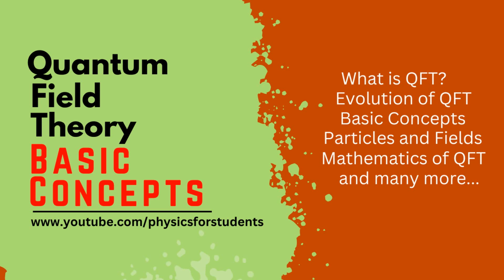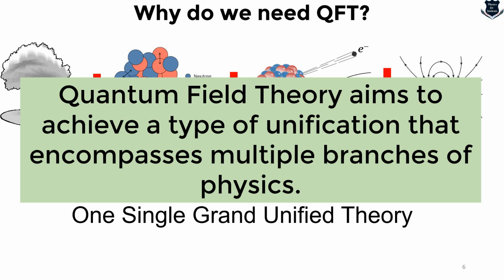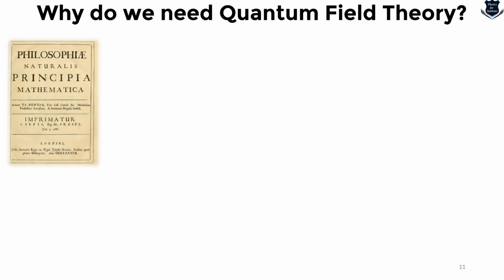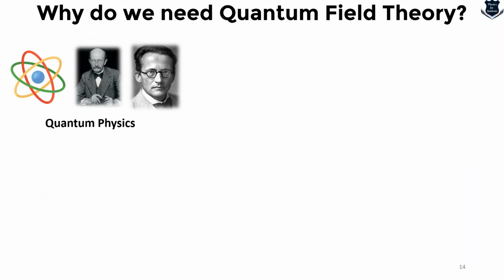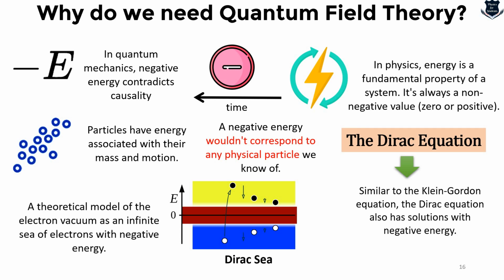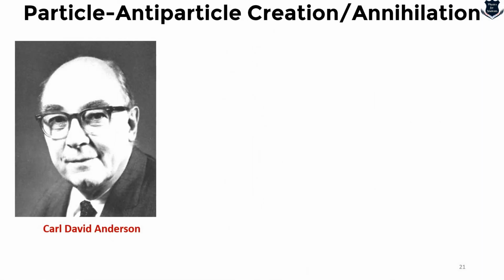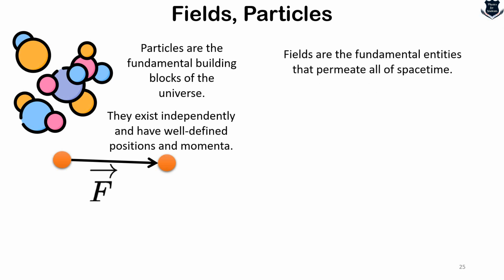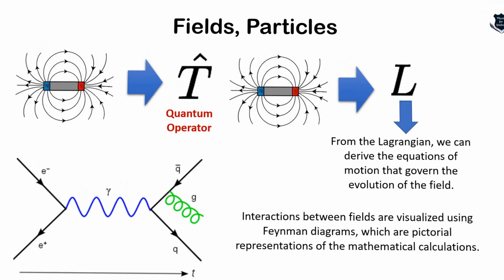Introduction to Quantum Field Theory | Quantum field theory lectures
This is an introduction to Quantum field theory. You will learn the basic concepts of Quantum field theory and what is Quantum field theory. This is the first video in the series which will make you understand about the evolution of quantum field theory, what is QFT and the limitations of earlier theories that led to the formulation of quantum field theory. You will also learn what is Dirac equation, Klein-Gordon equation, the negative energy solution and why field are more fundamental than particles.

00:00 - 01:06 - Introduction
01:07 - 05:33 - Evolution of Quantum Field Theory
05:34 - 08:52 - What is Quantum Field Theory
08:53 - 15:03 - Why do we need Quantum Field Theory
15:04 - 16:17 - Klein Gordon and Dirac equation
16:18 - 17:51 - Negative energy solutions and Dirac sea
17:52 - 20:30 - What is Dirac sea
20:31 - 24:40 - Particle anti particle annihilation
24:41 - 27:16 - Fields and particles
27:17 - 30:21 - Why fields are fundamental
30:22 - 31:19 - Conclusion